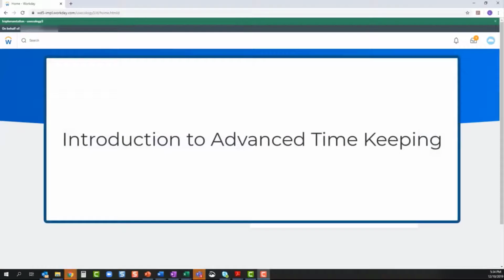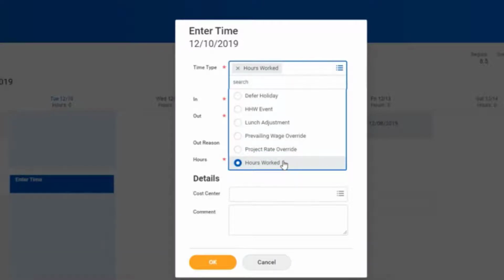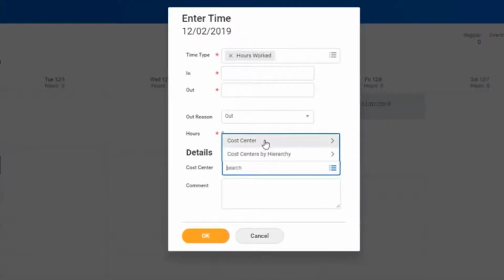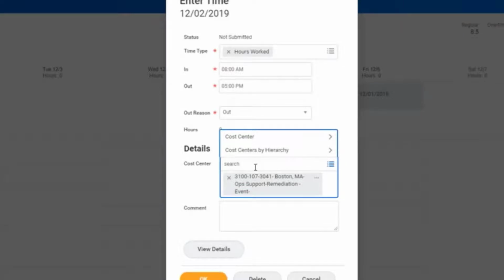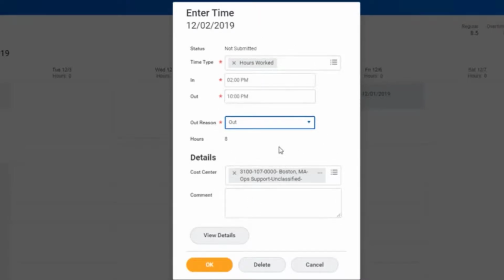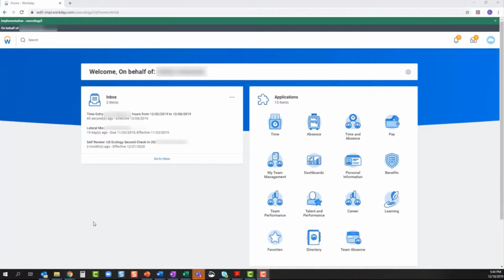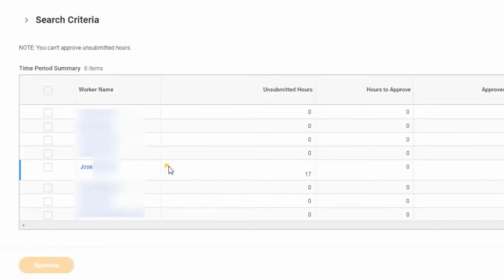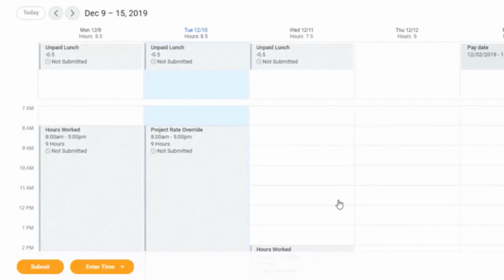Advanced Timekeeping for Managers